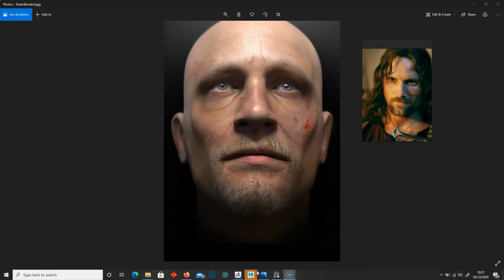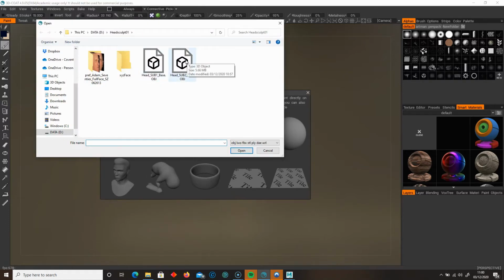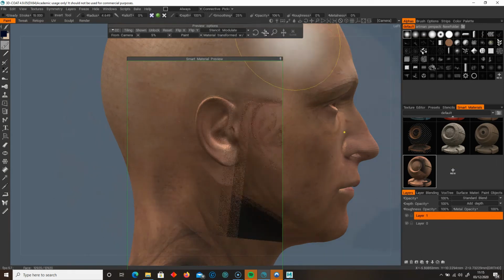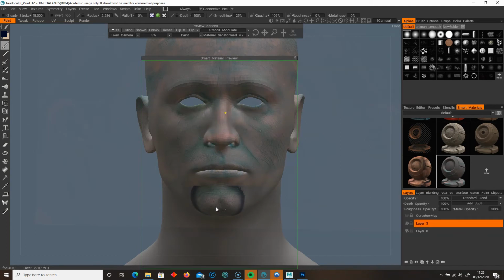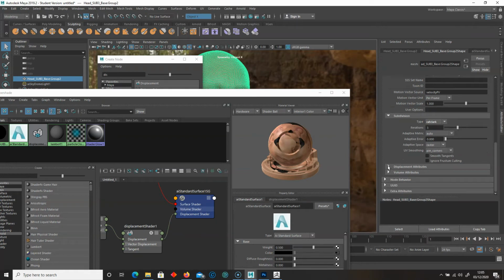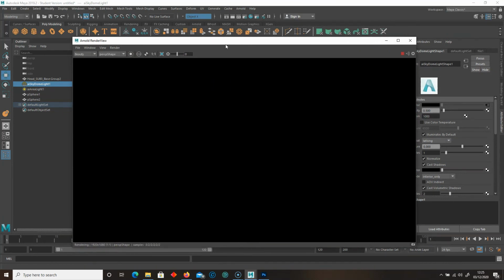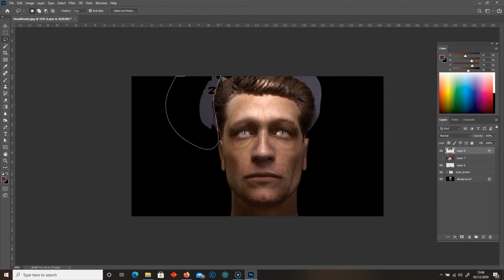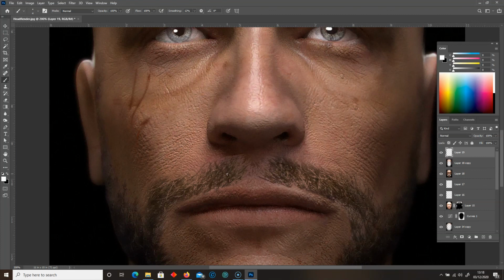GAMES ART | Realistic Head Sculpt In Zbrush And 3DCoat (Part 1)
In this tutorial I go through the techniques required to create a realistic headsculpt. I'll be using Zbrush to modify a model, this is then imported into 3DCoat and textured with the base skin colour and the displacement map.
We then import the model and textures into Maya - render - into photoshop and finalise with some painted/photo details.